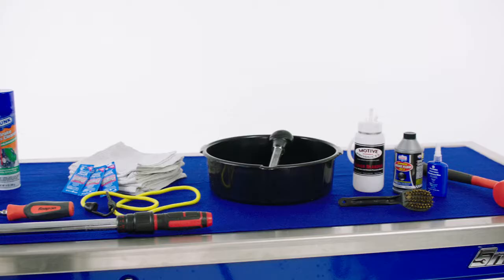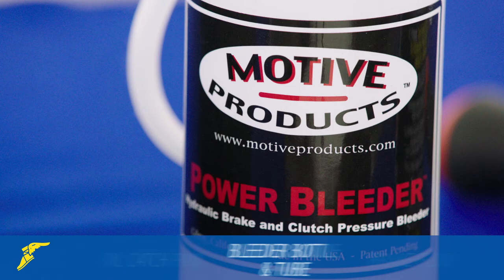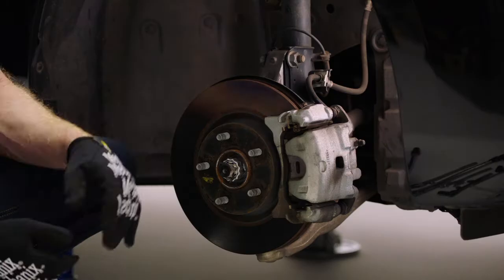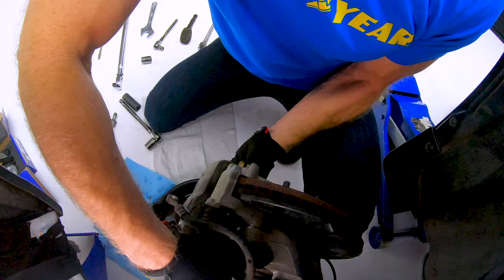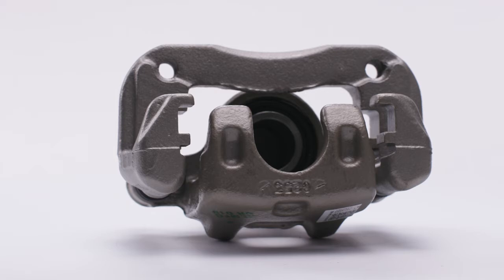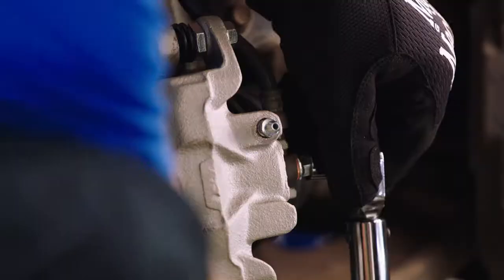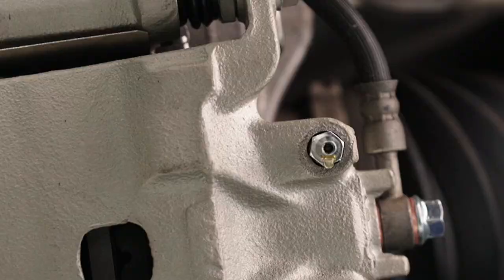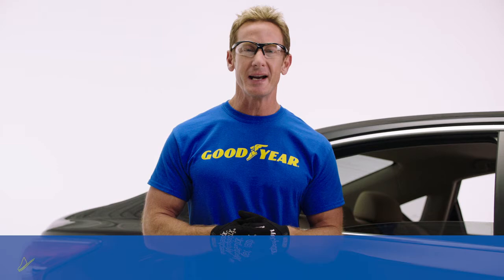Changing your brake pads, rotors and calipers with Goodyear Brakes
Need to change your car brakes, rotors, and calipers? Learn how to do it yourself in this video with Goodyear Brakes.  Bruno Massel takes you through the job step-by-step including the tools you need to have on hand.

| 877.GET.BRKS | Goodyear Brakes - Changing your brake pads, rotors, and calipers with Goodyear Brakes

Today at goodyearbrakes.com I'm going to show you how, with a few quality tools and a set of premium Goodyear rotors, calipers, and brake pads, just about anyone can successfully complete this job. (0:08)

Step 1:  Be safe and use the proper tools. (0:25)

Step 2:  Set up your car and wheel safely to change your brakes. (1:03)

Step 3:  Remove the caliper and bracket assembly and install the new rotor. (1:41)

Step 4:  Install the new Goodyear caliper and brake pads. (2:55)

For a step-by-step overview of bleeding the brakes see the video on goodyearbrakes.com. (4:54)

Four easy steps to quality Goodyear brakes and a much safer vehicle. (5:02)